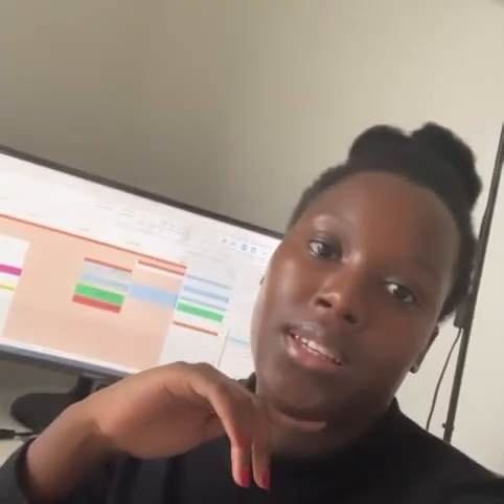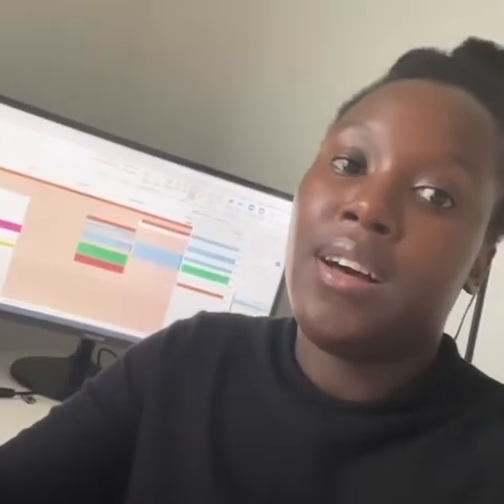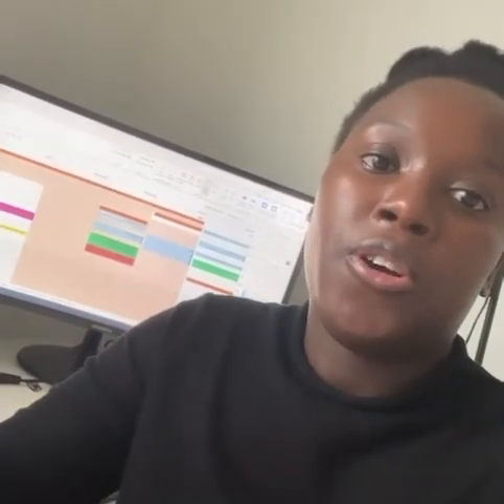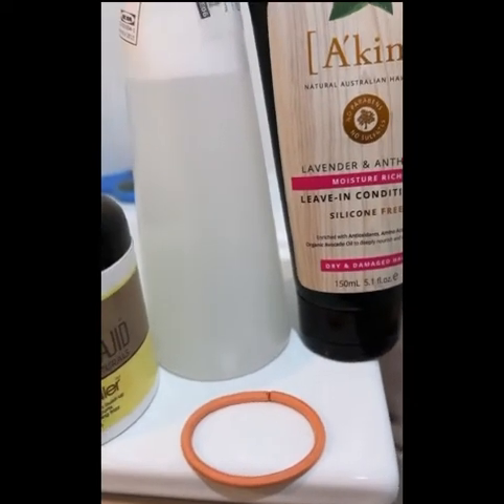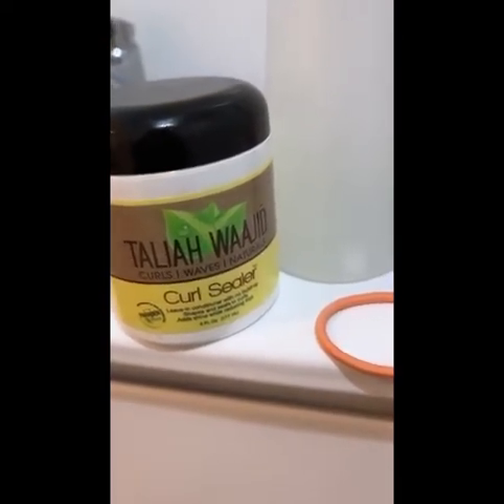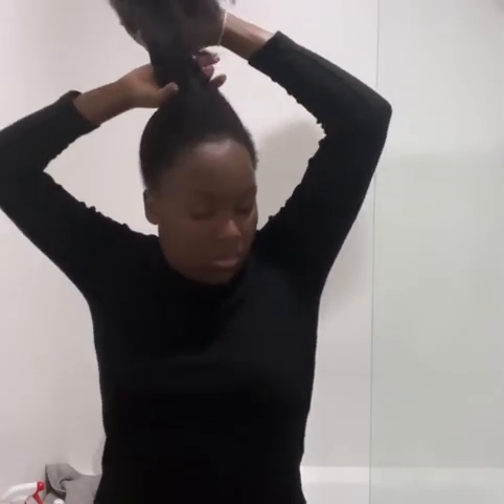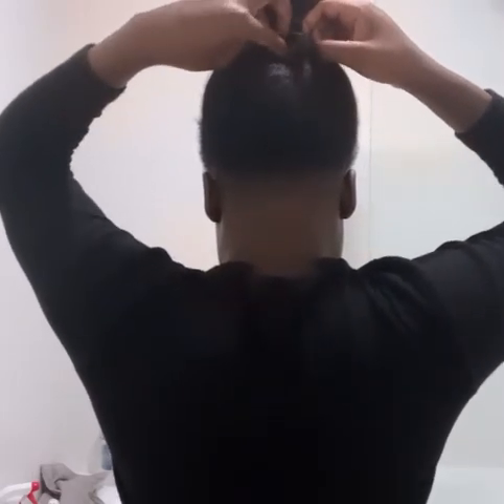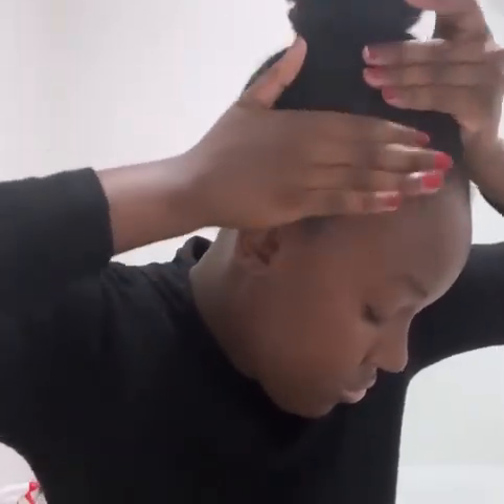Everyday quick styling long 4chair - Simple bun & thoughts on styling natural hair🌚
Realistic everyday bun style tutorial & some of my thoughts on styling natural hair

Re uploaded- fixed up some issues with the video.

Here's a quick video on my go-to style, the simple updo bun.

I love a bun it's neat and quick to do in the morning, and you can sleep in it at night and hold the style for days.

I don't use any brushes to achieve this style, because I'm not after a sleek defined smooth finish on my hair.

Hope y'all enjoy this video. Let me know what y’all think about styling natural hair in the comments.

Do you feel any pressure to always change the way your hair naturally looks in styles, to make it less coarse, thick or coily?

Water
Akin Moisture Rich Lavenver and Anthyllis leave in conditioner
Taliah Waajid  Curl Sealer gel